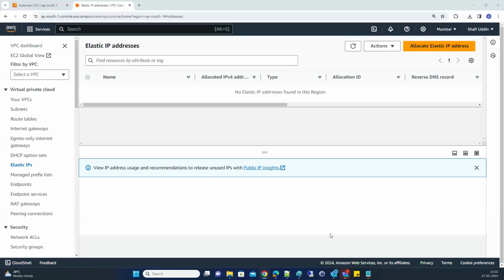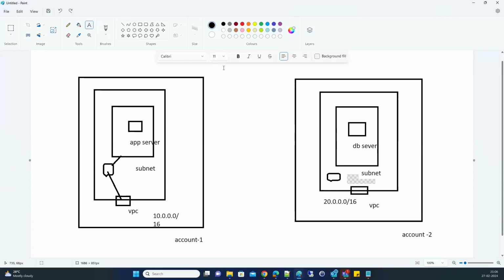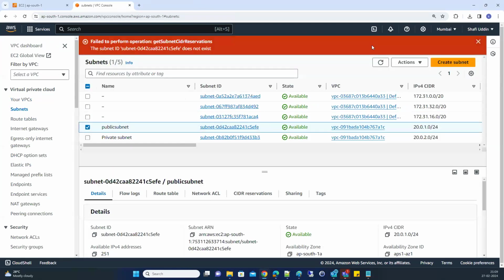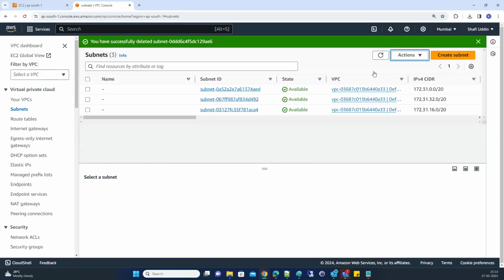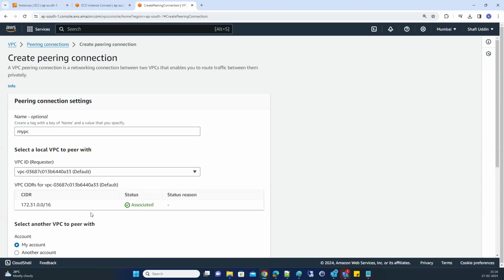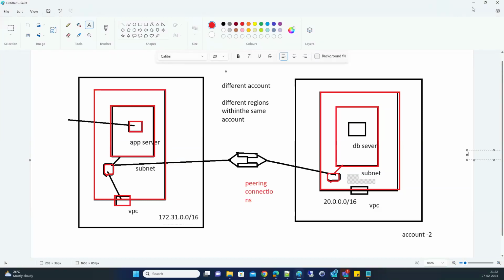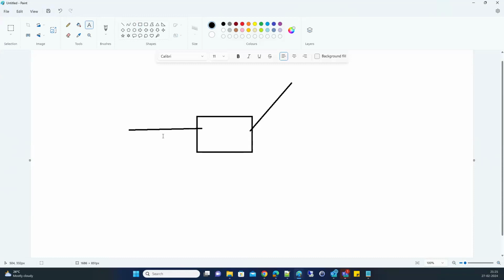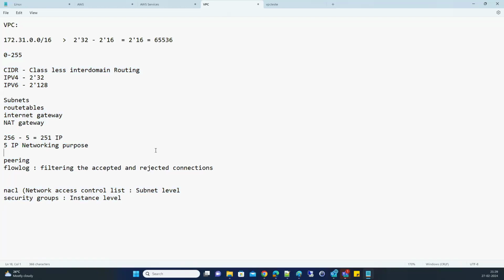VPC Peering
TechTutorial VPC Peering | AWS | Real-Time